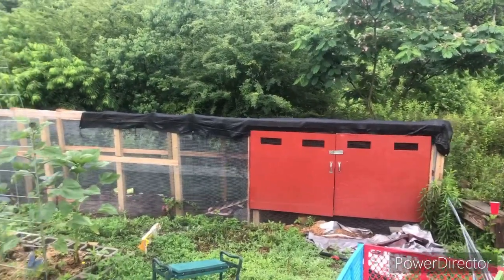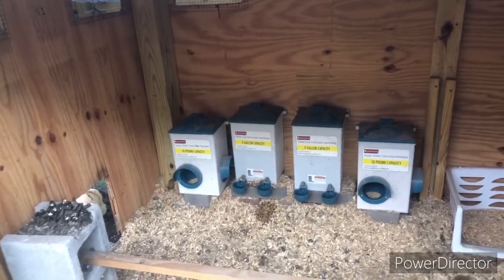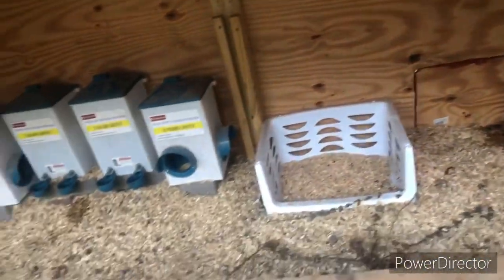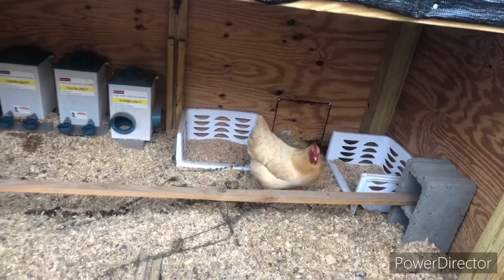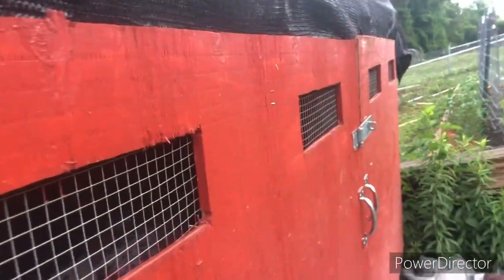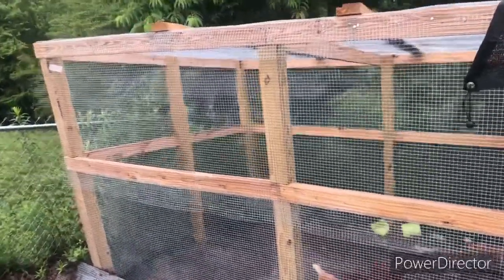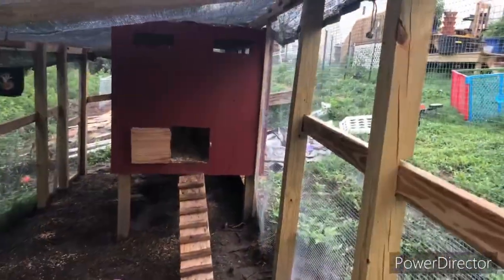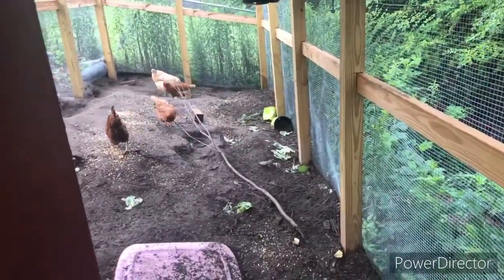Tour of my chicken coop and run